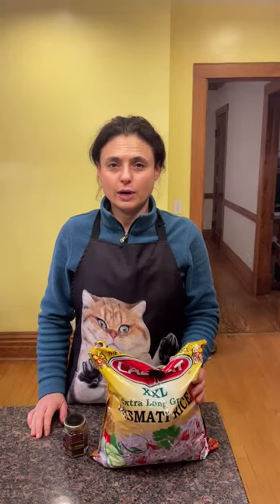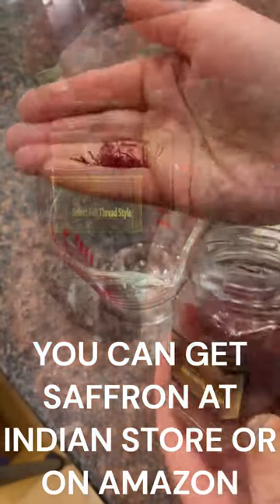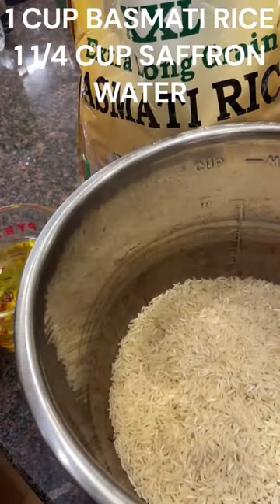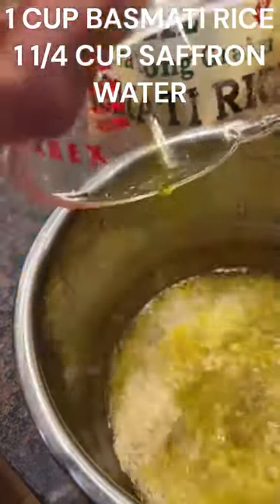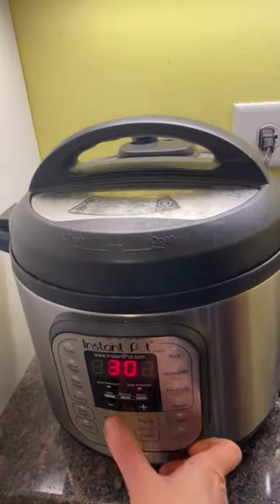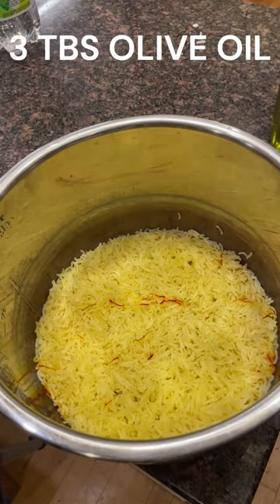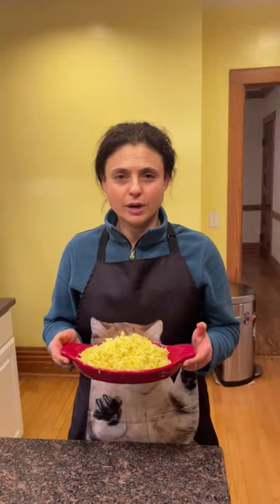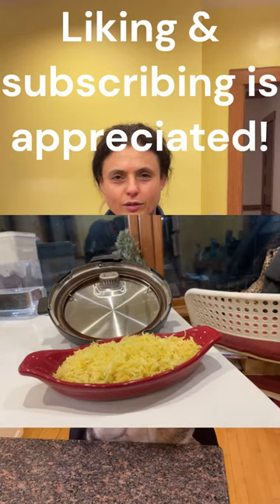TASTY Saffron Rice Recipe! (easy)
Easy Basmati Saffron Rice

Ingredients:
1 cup Basmati rice
1/4 ts Saffron
1 1/4 cup water
3 tbs Olive Oil